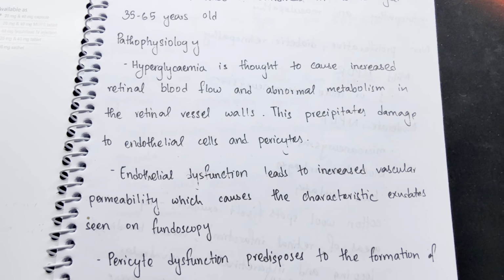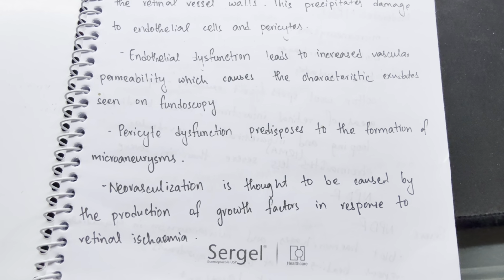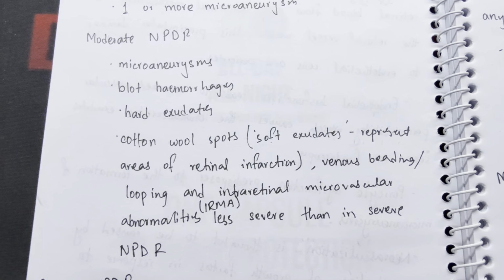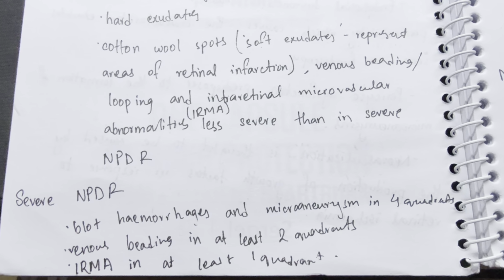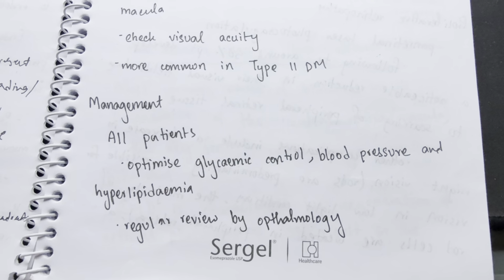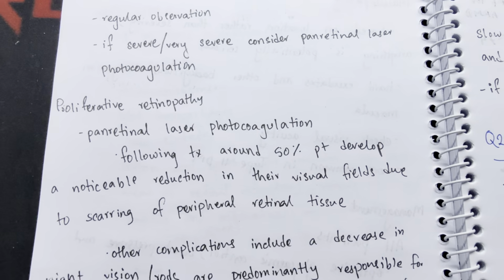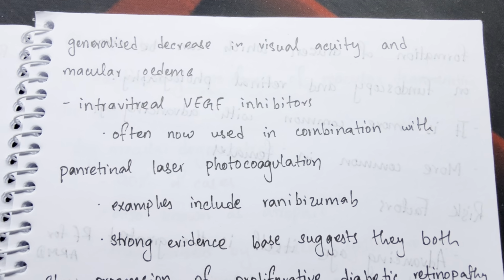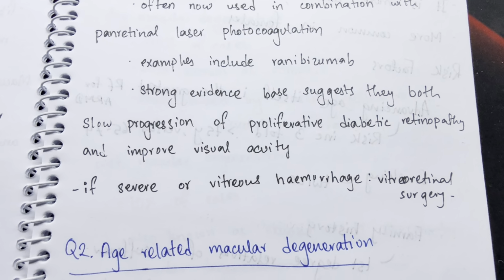Diabetic Retinopathy - Opthalmology 01 | MRCP Part 1 | Pass Medicine Revision